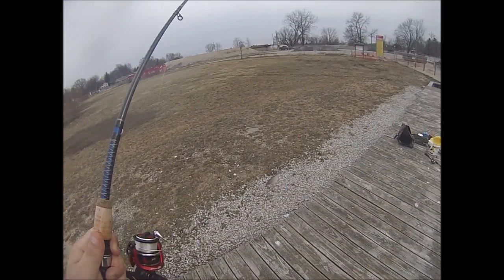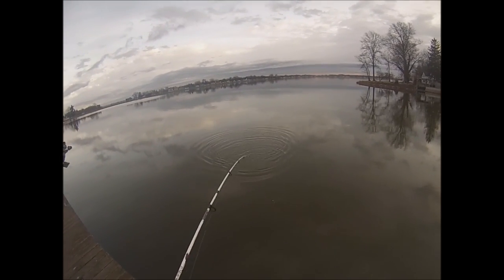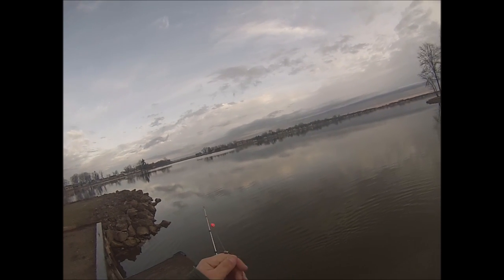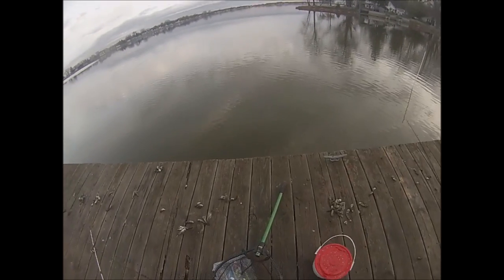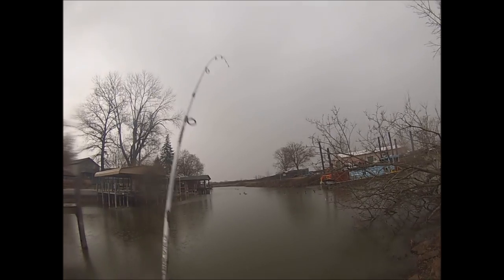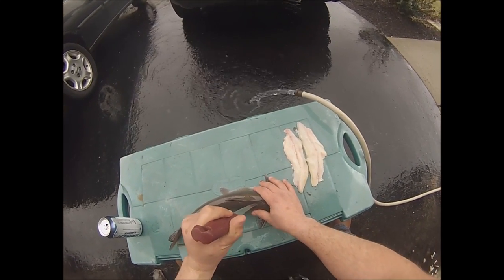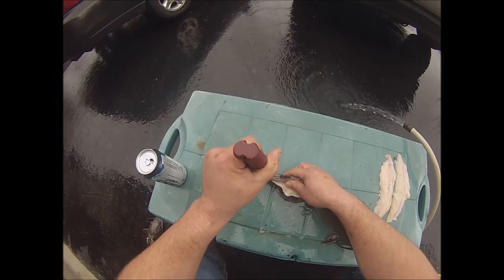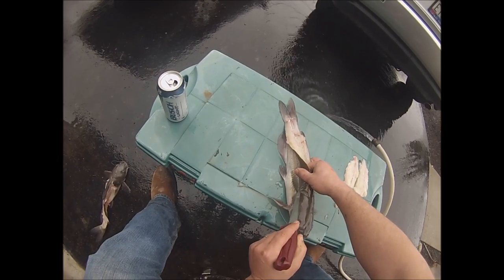Channel Catfish Catch & Cook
After Watching the Catch and Cook episode of Cats & Carp by Luke Nichols, I had to try this Catfish Cakes recipe and it is delicious!! Less onions in future recipes though lol, a little too strong.